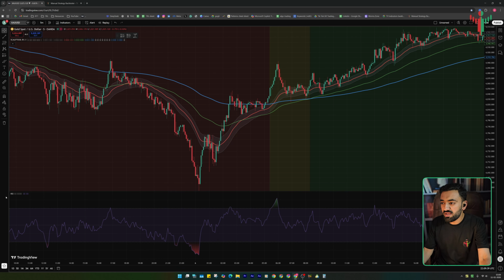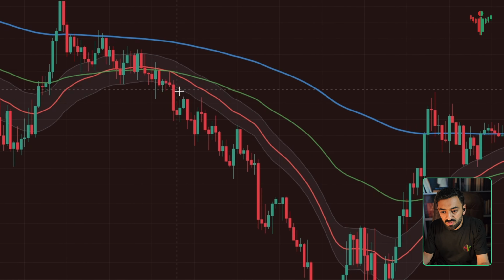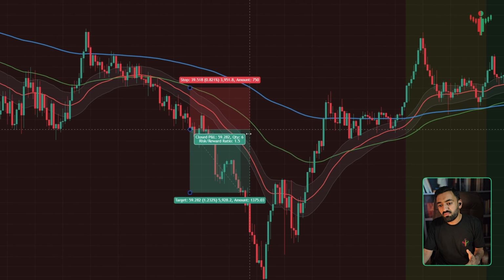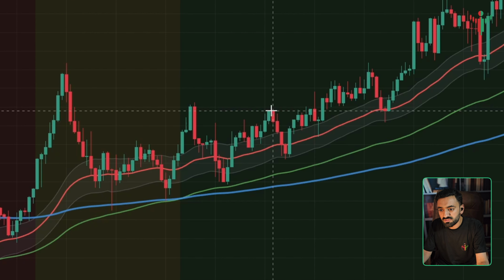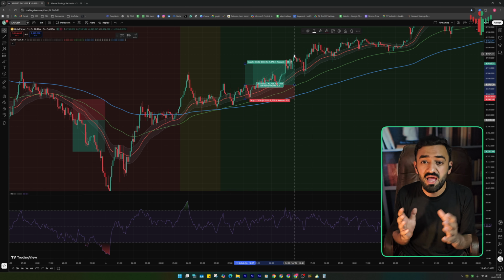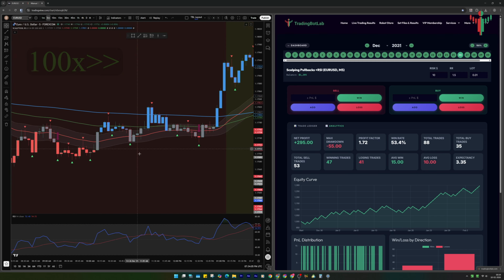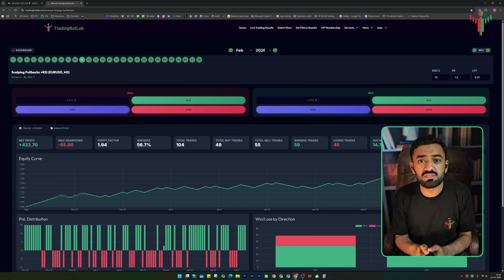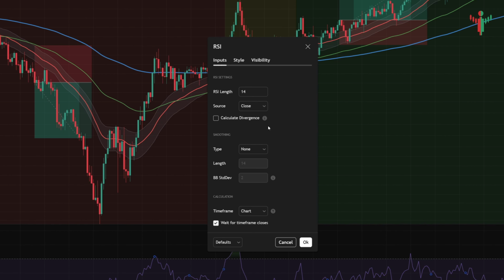TradingView Strategy - 25% Per Month | TradingBotLab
Hi traders! In this video, I explained a strategy which has 25% per month return. You can use this strategy and increase your profits. I do its backtesting on more than 100+ trades and i got good results.

 - R E C O M E N D E D   B R O K E R -
Why do I recommend?